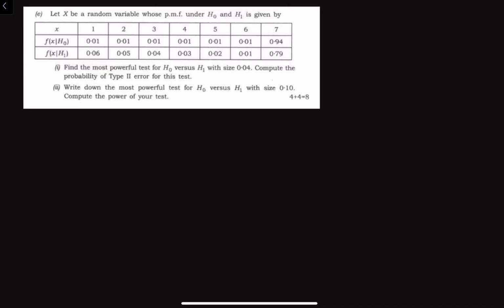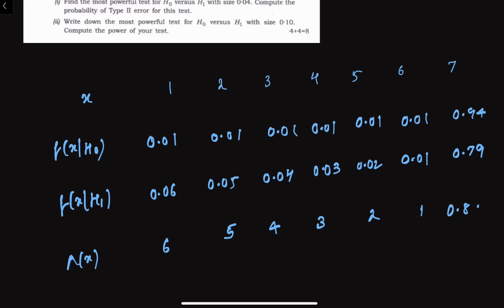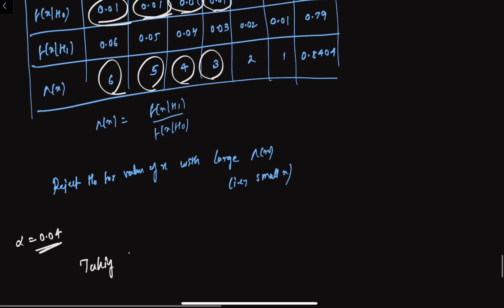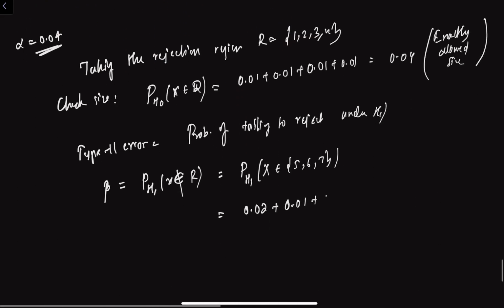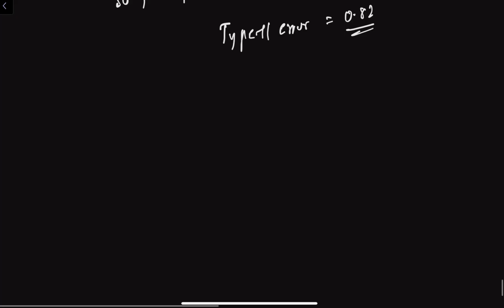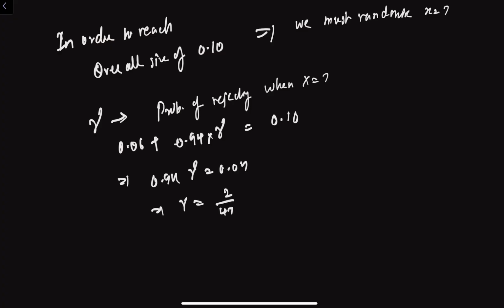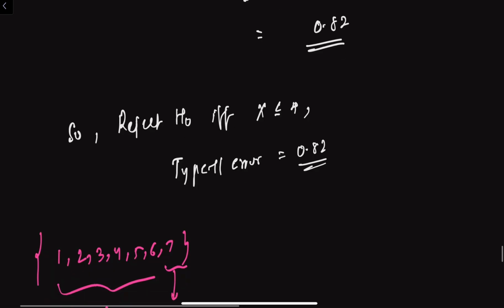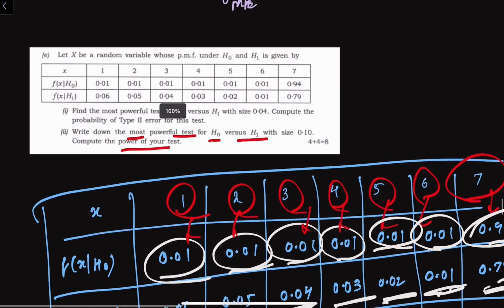Neyman-Pearson Most Powerful Test (Size 0.04 & 0.10)|UPSC IFoS 2025 Statistics Paper 1|Problem-1(e)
Complete **Question 1 Part 5** from **UPSC Indian Forest Service 2025 Statistics Optional Paper 1**! Using **Neyman-Pearson Lemma**, we construct:

- **Most Powerful Test of size α = 0.04**: Reject \( H_0 \) if \( X \in \{1,2,3,4\} \) (exact size 0.04). Type II error β = 0.82.
- **Most Powerful Test of size α = 0.10**: Reject \( H_0 \) if \( X \in \{1,2,3,4,5,6\} \) or if \( X=7 \) with probability \( \gamma = \frac{2}{47} \approx 0.0425 \). Power = 0.2436.

Master **Likelihood Ratio Tests**, **randomized tests**, and **power calculations** for discrete distributions!